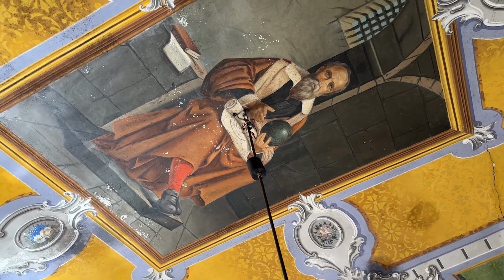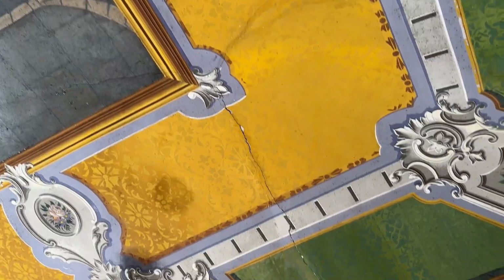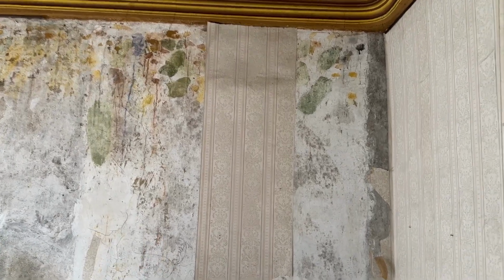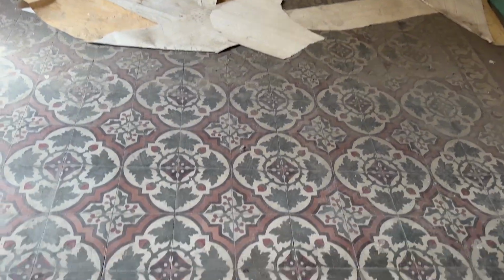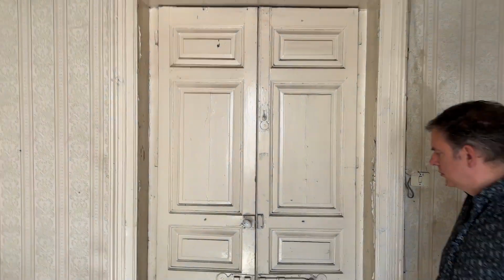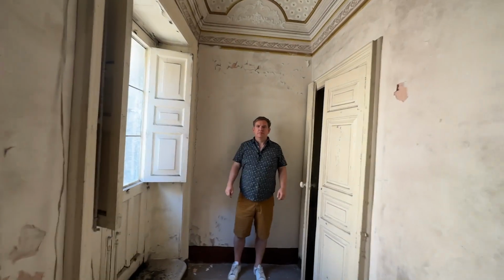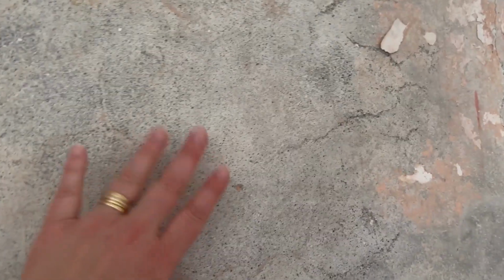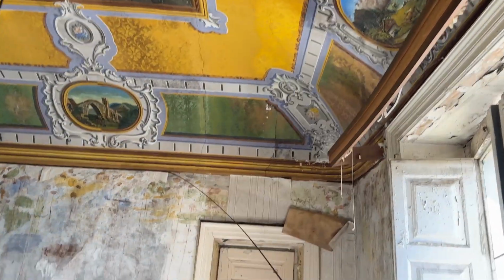GALILEO! GALILEO!| Room by Room Abandoned Palazzo Renovation project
We're Jenn and Matt and we bought a 31 room abandoned palazzo on the slopes of a volcano in Sicily. Join us for this restoration journey as we bring it back to life with the help of many, many wonderful Sicilians and others from around the globe. It's a big project but we're excited to bring this beautiful home back to life as our new home in Piedimonte Etneo, Sicily and to be able to share it with the local community.

Our Room by Room Series allows our friends like you who like to spend a little more time looking at each room to really dive in to the details and see things up close. If you love a house tour, these videos should be on your watch list for sure. We'll be showing you floors, ceilings, small bits, and big pictures. You'll hear our ideas and our concerns, AND, it's a place for you to weigh in and ask questions.

This Room by Room features the first of the two permanent guest rooms. This one is designed with our eldest daughter, Becky, in mind. We are embracing the traces that the ceiling fresco artist, Giuseppe Sciuti left behind and mixing that with a mix of old and new but first we need to save the floors and strengthen the walls in order to support the new roof we hope will last for another 100 years. See how they brought electric in after the fresco was painted and what was/is lurking under the wallpaper. Right next door is a little tiny room that may have been a dressing room or even a tiny bedroom, we still do not know for sure.